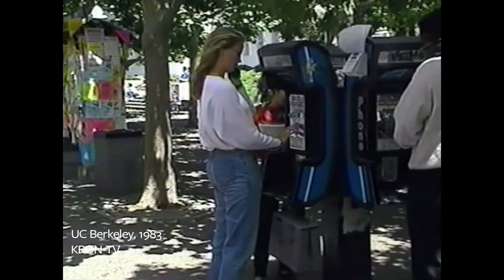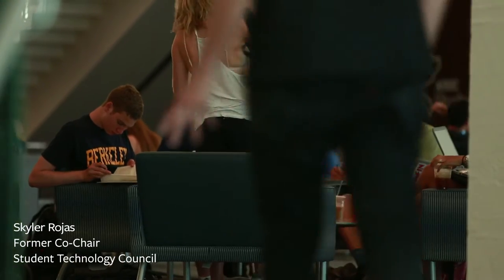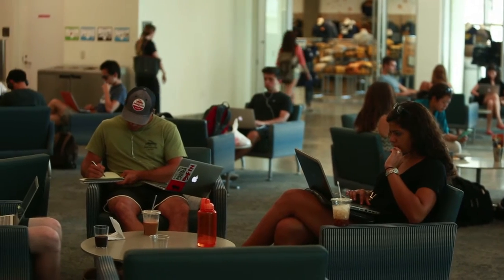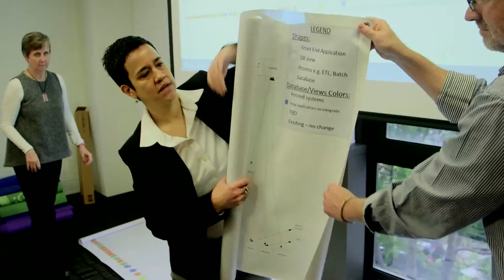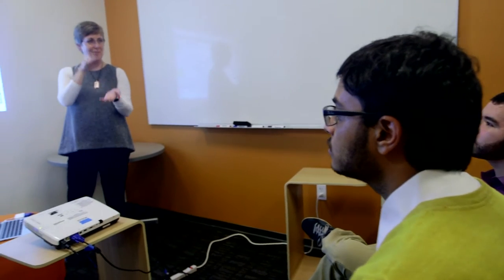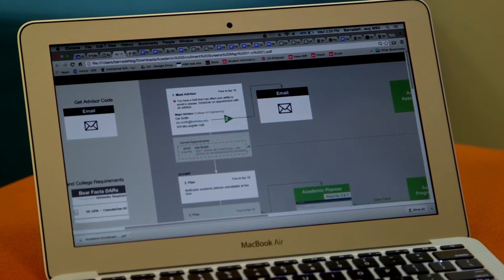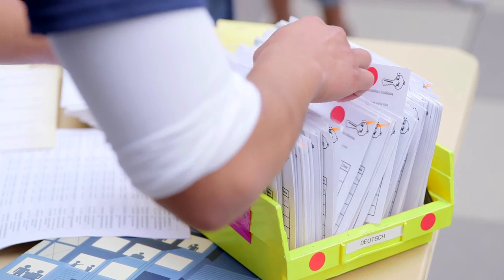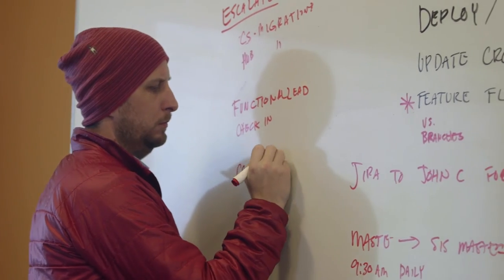UC Berkeley Student Information Systems (SIS)